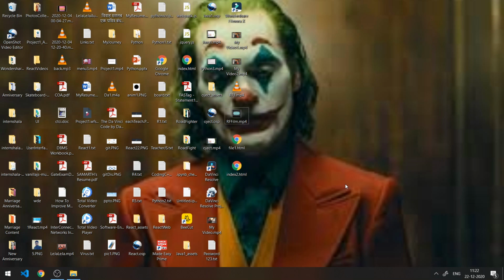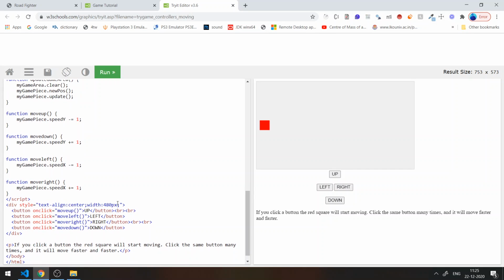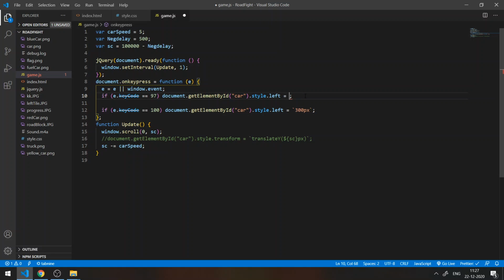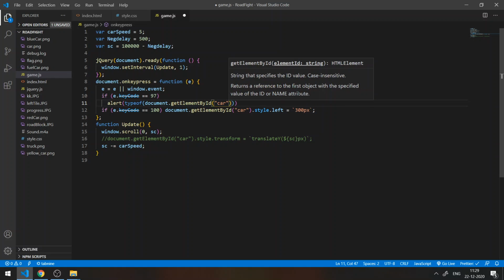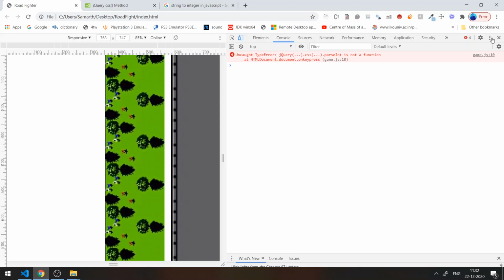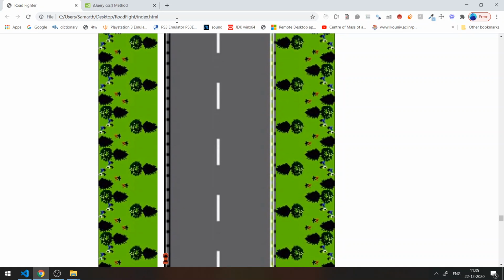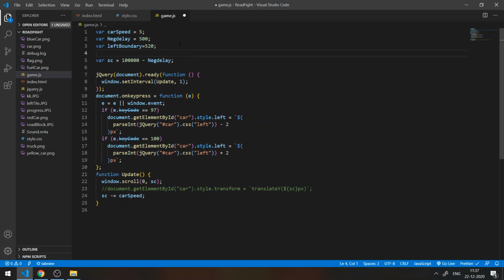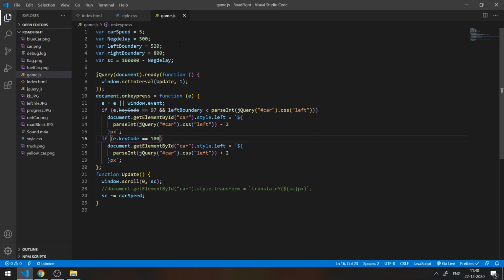RoadFighter || Moving the car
Road Fighter is a racing arcade game developed by Konami and released in December 1984. It also was the first racing game from Konami. The goal is to reach the finish line within the stages without running out of time, hitting other cars or running out of fuel.